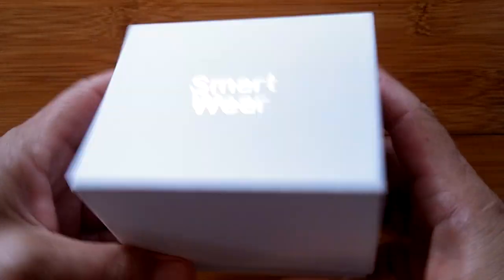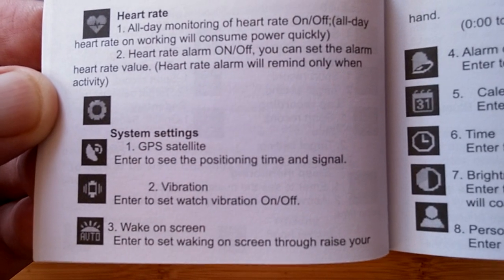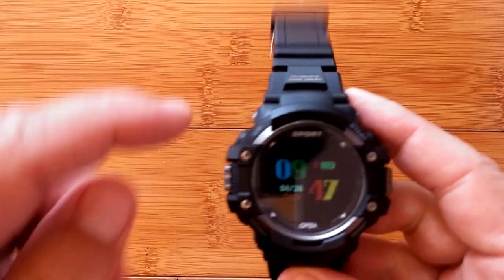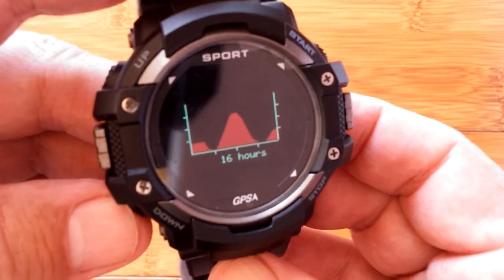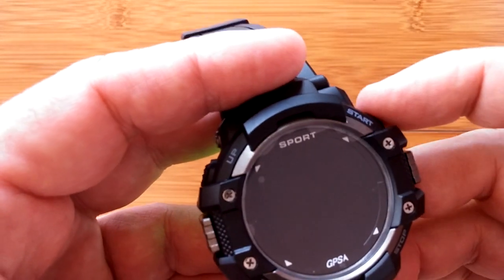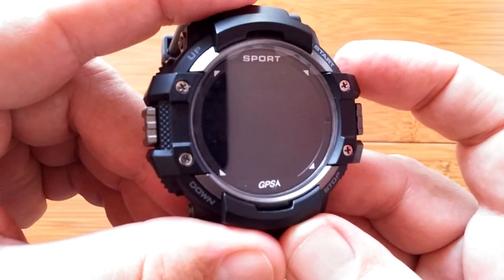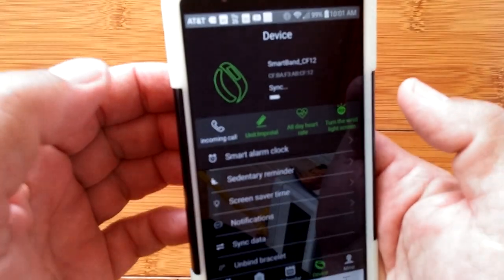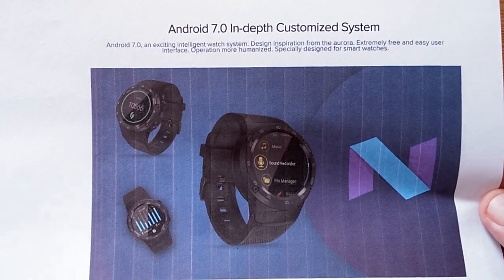No.1 F7 Rugged IP67 Waterproof Sports GPS Smartwatch: Unboxing & Review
F7 VENDOR BUYING LINKS SORTED BY BEST PRICE FIRST:
Banggood Buying Link NO.1 F7 Real-time Heart Rate Temperature Monitor GPS Sport Smart Watch

This F7 prototype smartwatch has been provided by DT NO.1 for review. Many thanks to our viewers for making this YouTube site popular and to DT NO.1 for their support. If you are interested in purchasing this F7 smartwatch, please use the link listed above. It will help us receive more watches to review for you in the future. Thanks!

DESCRIPTION:
Here comes DT No.1 again with another version of a sports watch, this time taking the super rugged and easy to operate F6 with a large, black and white display into the world of color. It is called the F7. It is not as viewable outdoors as the F6, but it does have GPS, temperature, altitude, barometric pressure, and heart rate and it handles a multitude of sports activities as well.

This is a Sneak Peek video of the F7 prototype and as such I don’t have buying links to share with you yet. As buyers come online, I’ll add them to the top of these show notes rank ordered by best price first, so we can pass the savings on to you!